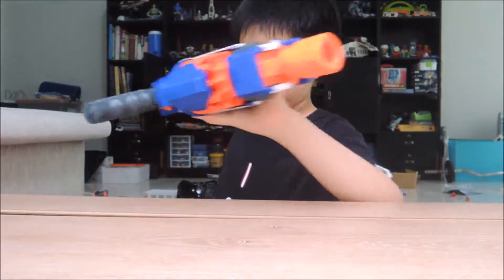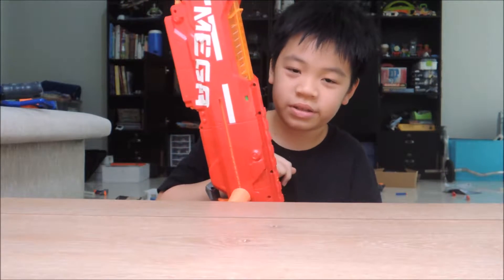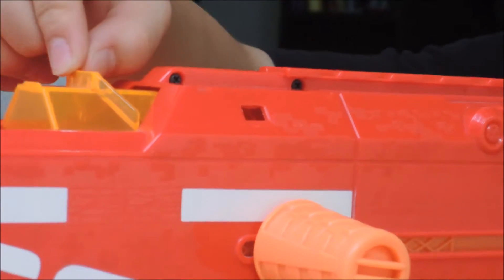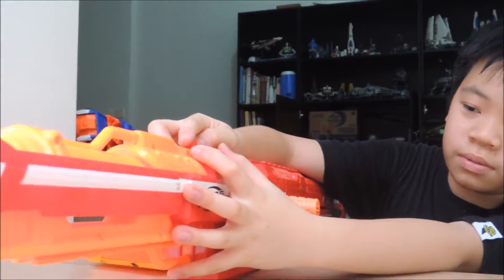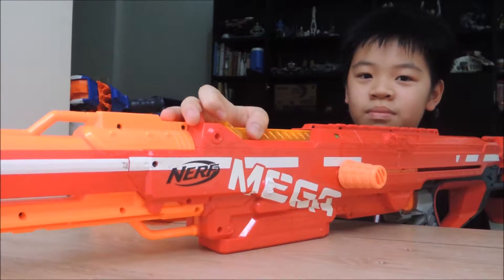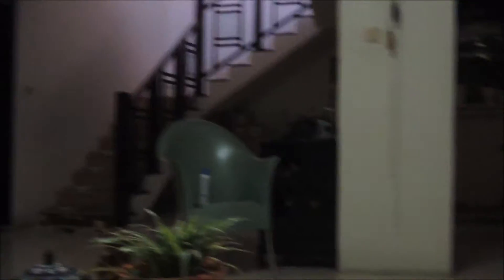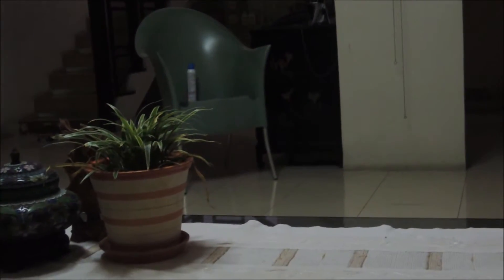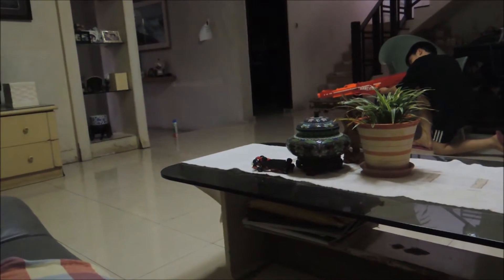NERF N-Strike Elite MEGA Centurion Review+Firing Range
Review of the "worst" NERF Blaster ever